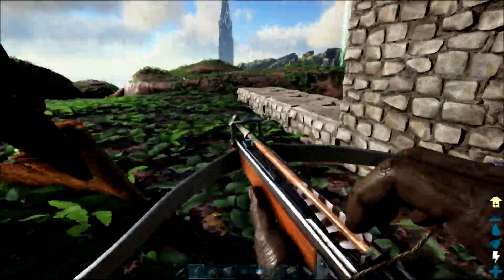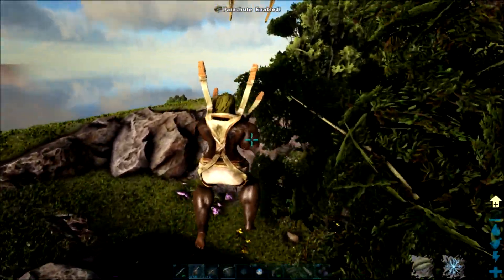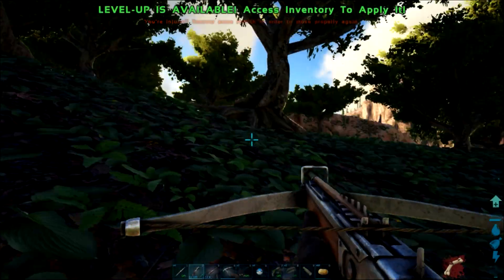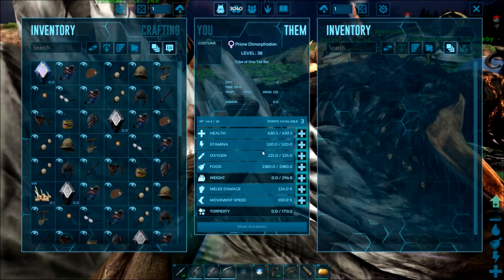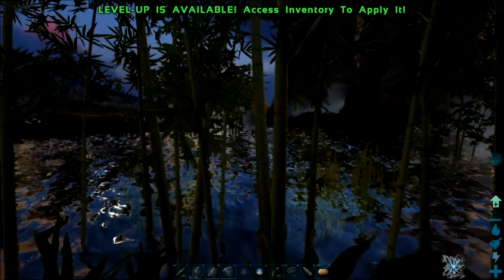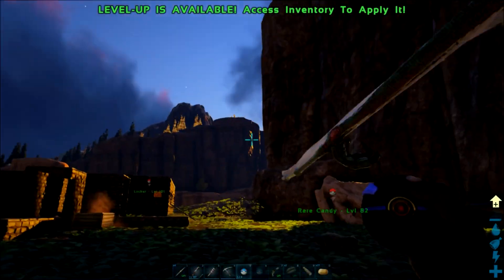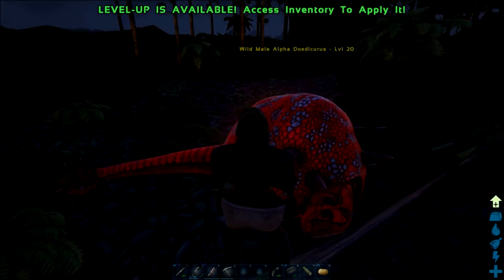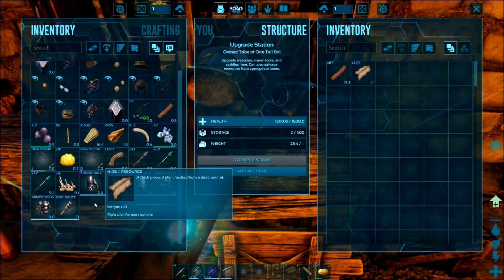[5] TAMING A PRIME DIMORPHODON! (Ark Extinction Core Round 2)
Welcome to Ark Extinction Core, This time we have some modded insanity on the Ragnarok Map,We've got Ark Extinction, Super Spyglass, Pokeballs, Dragon Gods and more!  Will we die several times (Obviously Yes)?, Will Nitz and friends ever learn to not poke things they shouldn't poke (Obviously No)? Join us for the fun  and insanity in ARK Modded Survival.

Intro Music: "8 Bit Let's Go!" Fast Exciting Game Music By HeatleyBros

Be sure to check out my live stream channel and follow it so you know when I live stream.